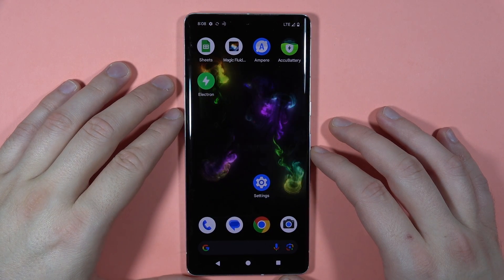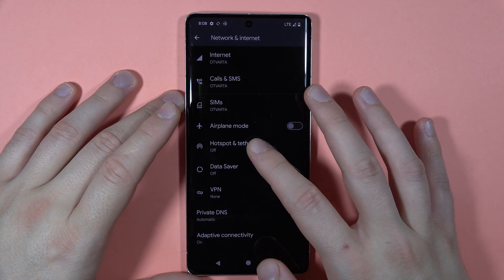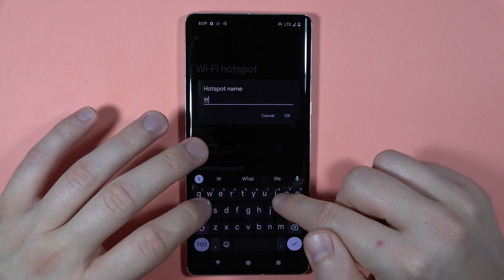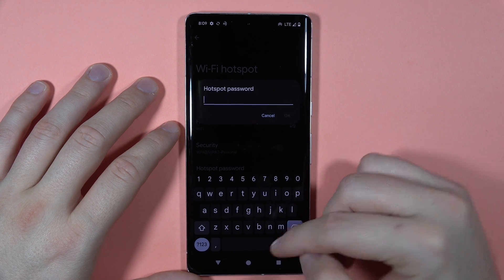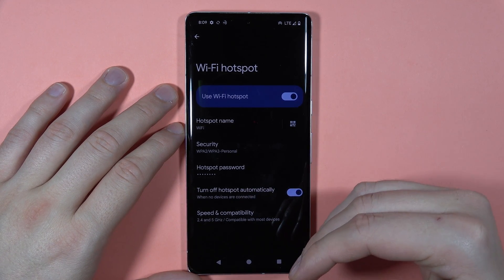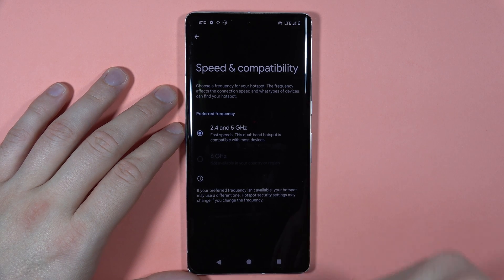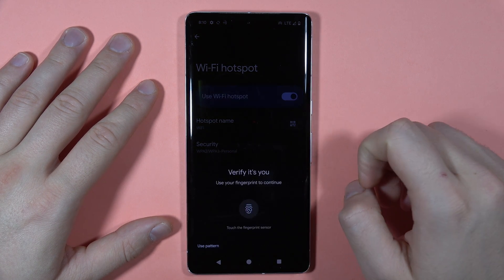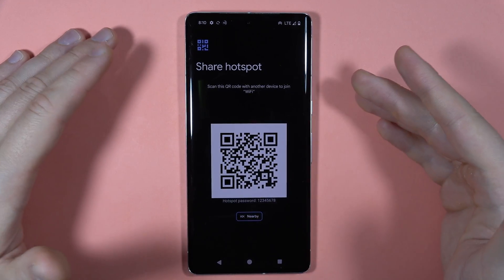How to Enable & Set Up Portable Hotspot on Google Pixel 7 Pro - Share your Internet Connection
Empower your Google Pixel 7 Pro to become a portable hotspot with this straightforward guide. I'll take you through the easy steps to enable and set up your device's hotspot, allowing you to effortlessly share your internet connection with others.